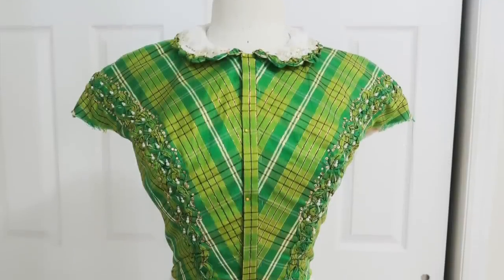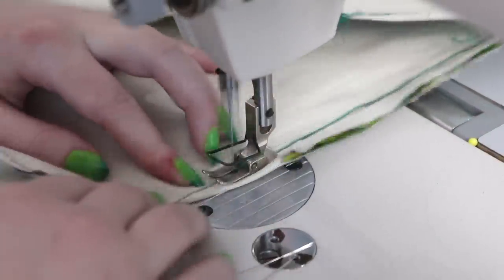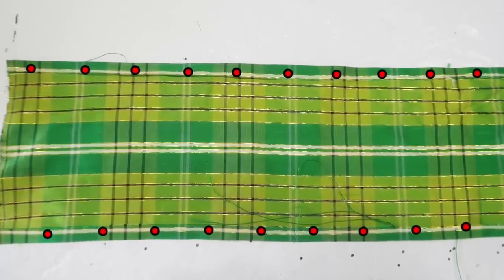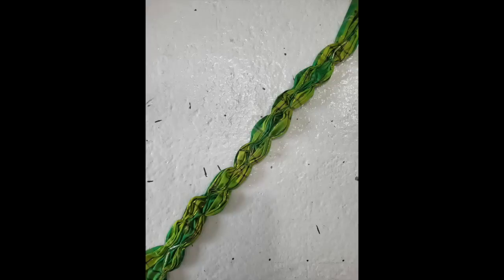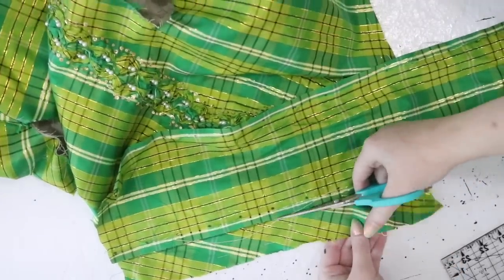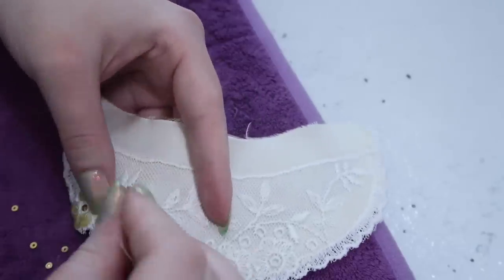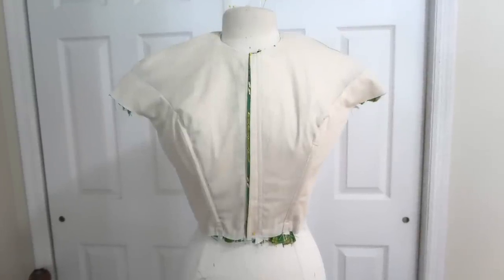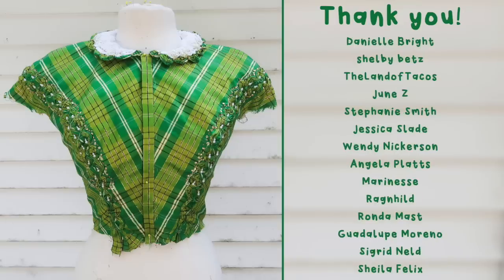Making puffed trim AND plaid matching... | Making an 1830s Dress | The Bodice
A cheerful green summer dress to highlight the good parts of a horrible season. Is that relatable?